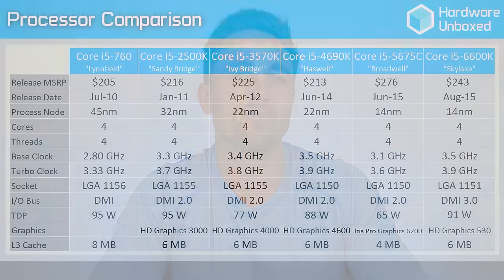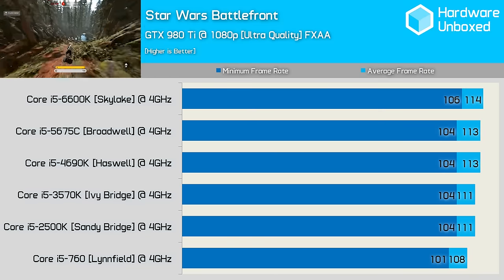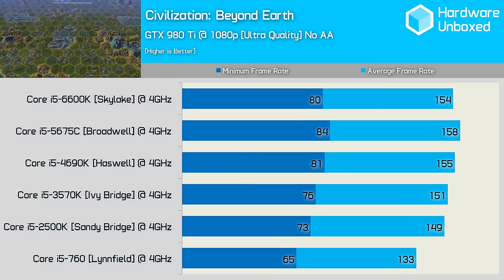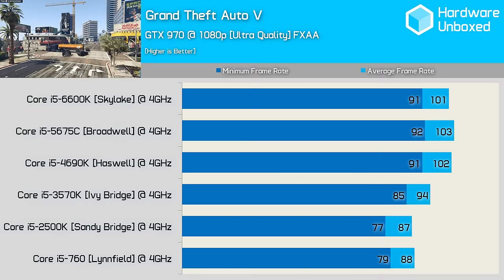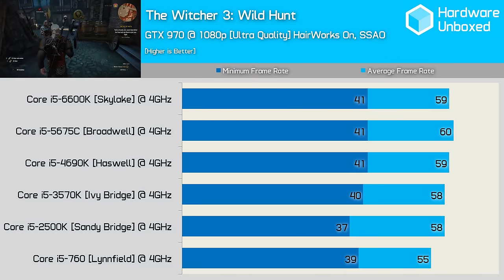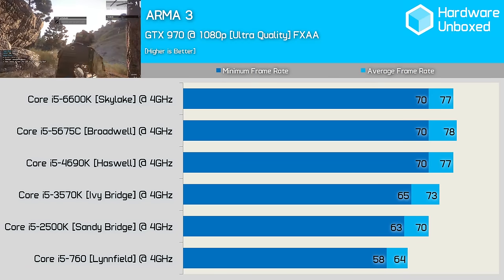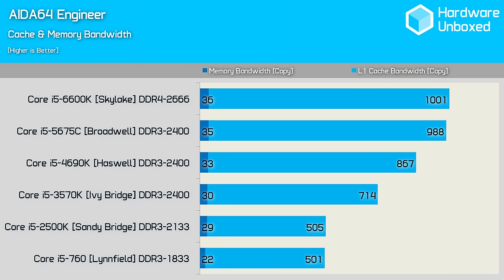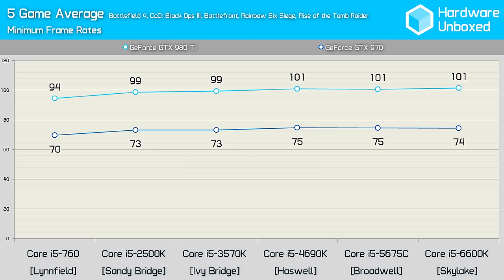Every Core i5 Generation Benchmarked: Lynnfield to Skylake, 7 years of i5 Goodness!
Check prices now

link]/H1kJ5p

VIDEO INDEX

0:00 - Intro
0:33 - Processor comparison chart
0:55 - Benchmarks and games used
2:12 - Star Wars Battlefront benchmarks
2:53 - Battlefield 4 benchmarks
3:32 - Call of Duty: BO III benchmarks
4:09 - Civilisation: Beyond Earth benchmarks
4:57 - Fallout 4 [Boston] benchmarks
5:29 - GTA V benchmarks
6:14 - Just Cause 3 benchmarks
6:49 - Tom Clancy's Rainbow Six Seige benchmarks
7:13 - Rise of the Tomb Raider benchmarks
7:39 - The Witcher 3 benchmarks
8:22 - ARMA 3 benchmarks
9:22 - Ashes of the Singularity benchmarks
10:50 - Tomb Raider power consumption
11:11 - Just Cause 3 power consumption
11:25 - AIDA64 cache & memory bandwidth results
11:41 - Conclusion
12:57 - Performance - CPU intensive titles
13:38 - Non-CPU intensive titles
14:22 - DirectX 12 implications
15:15 - VR implications